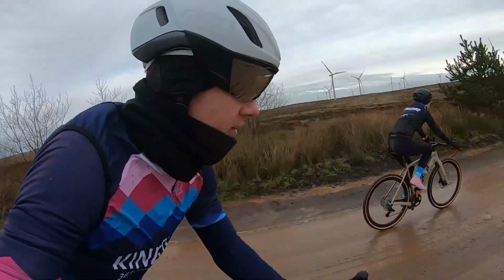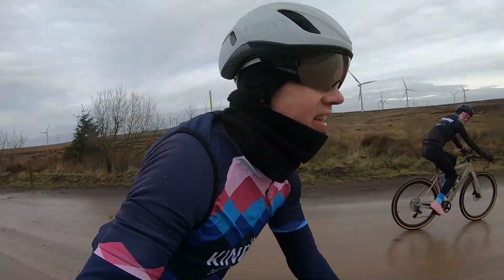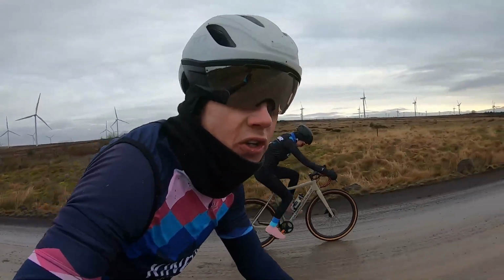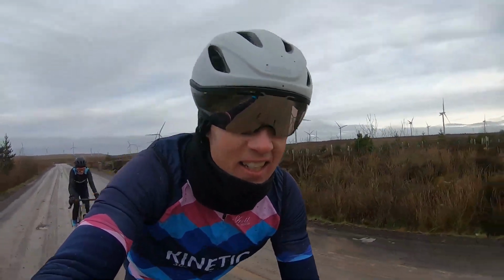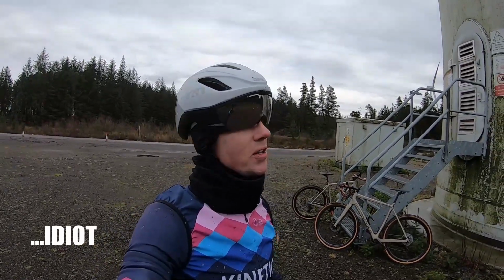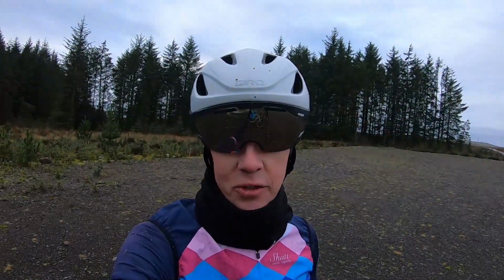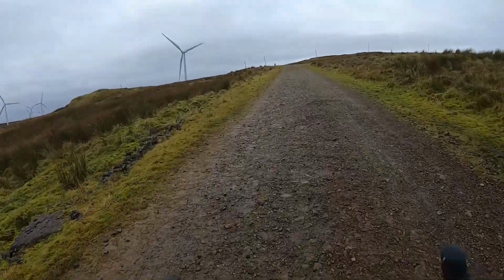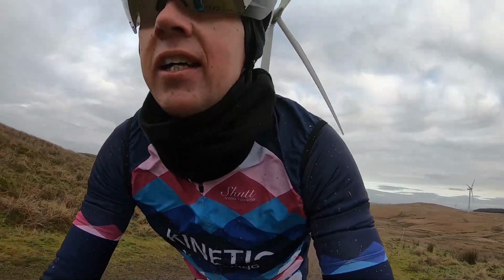First Gravel Ride on the NEW Campagnolo Ekar Groupset (with special edition Tifosi bike set up)